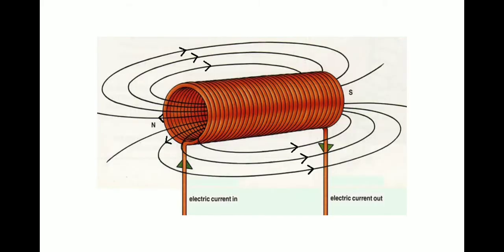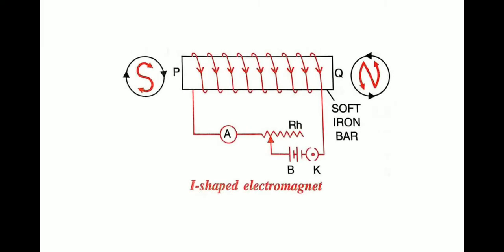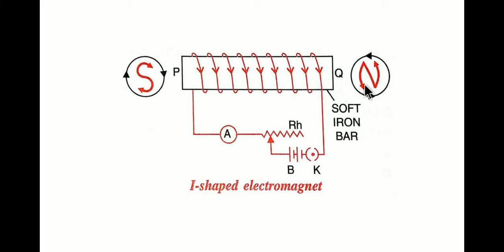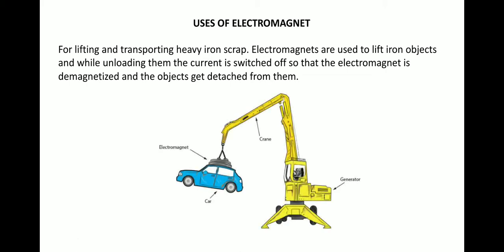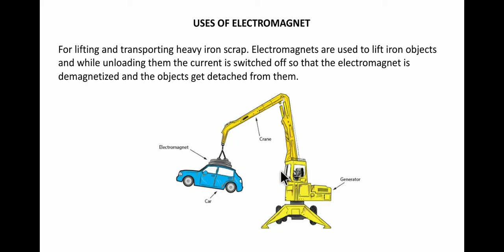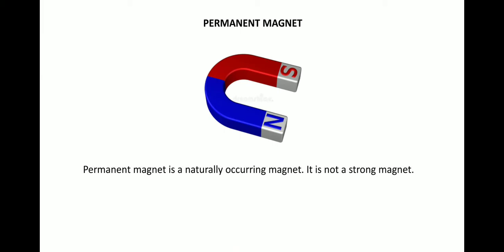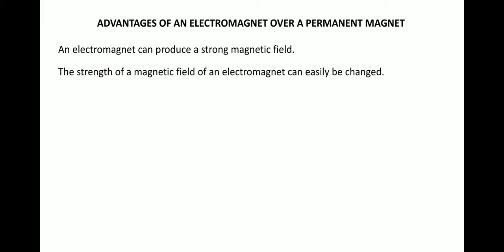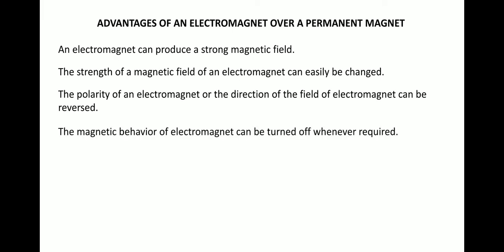Class 10 Electromagnet